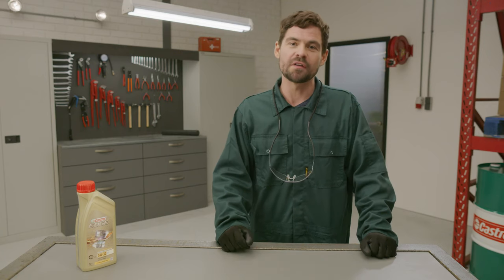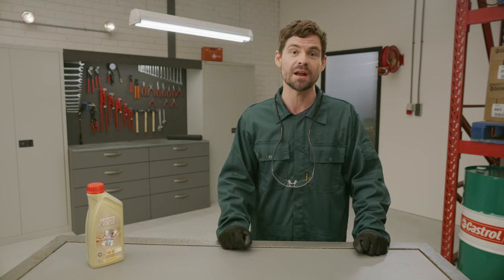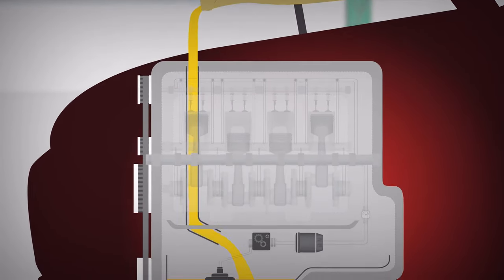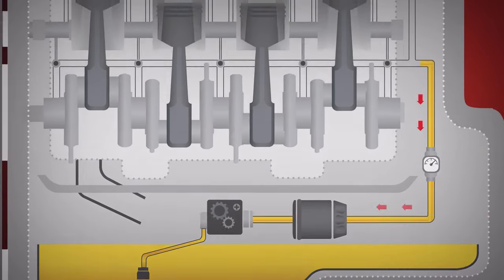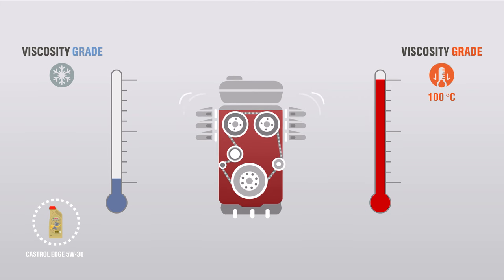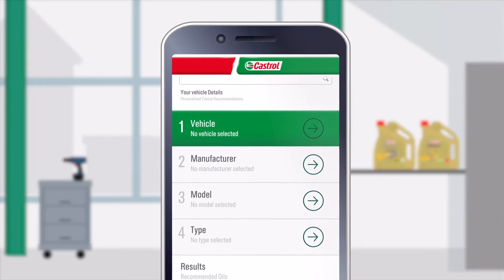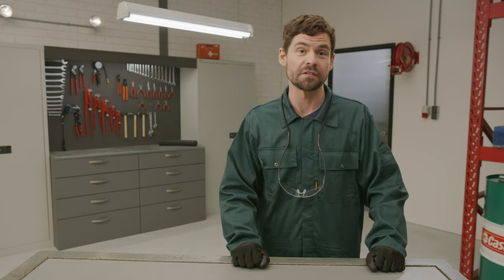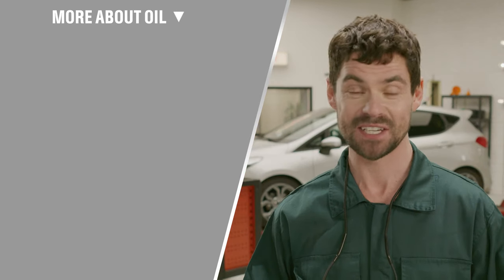Castrol Engine Oil Grades Explained - Understand Car Engine Oil Better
How do engine oil grades work? This video explains the differences between engine oil grades. What do these grades mean, and what is important for car or motorcycle drivers?